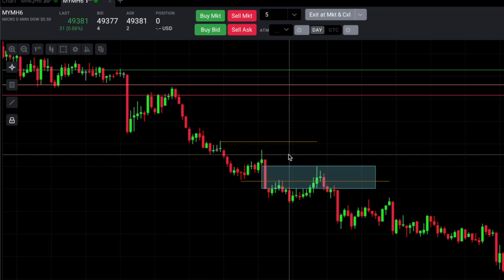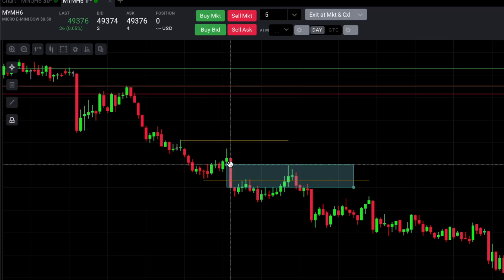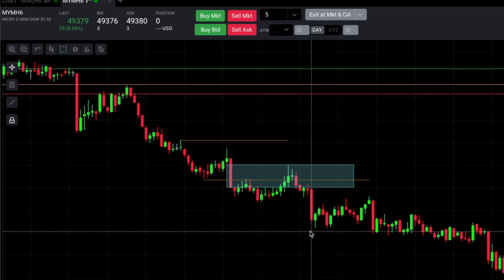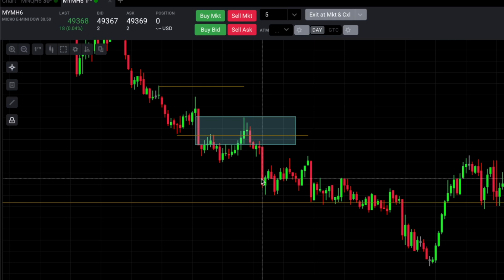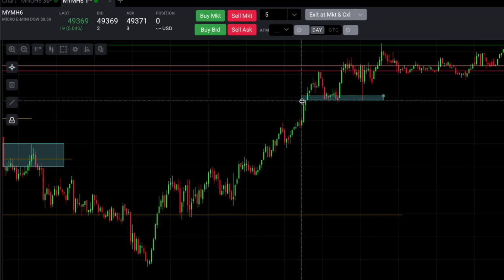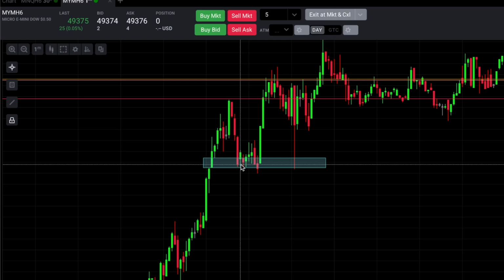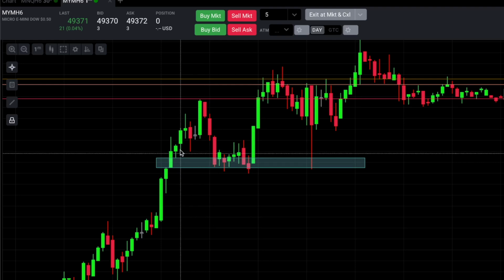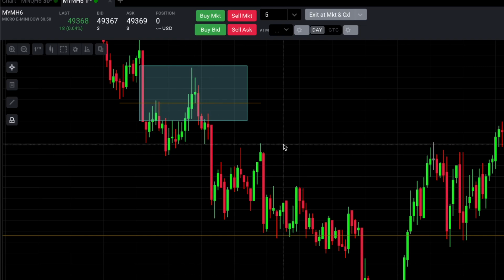$1000 Day Trading YM Today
•Book A Free Call With Me: Struggling to find a breakthrough and want 1 on 1 help? If I see we're capable of working together we can discuss more about my 1 on 1 Mentorship where I'll teach you my current US30, NAS100, and SPX500 Strategy. 👇📞